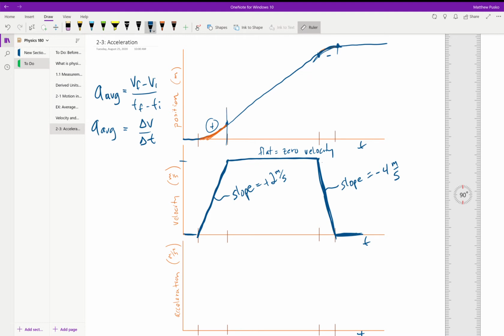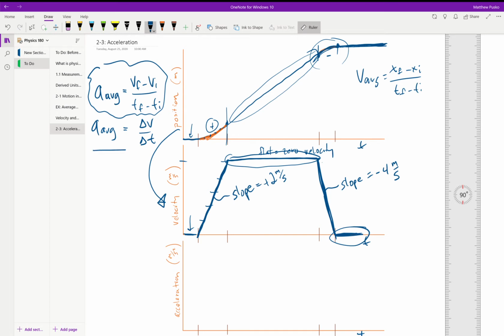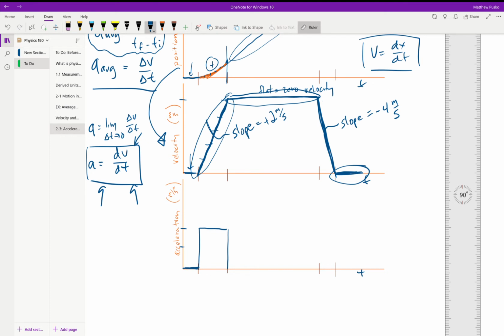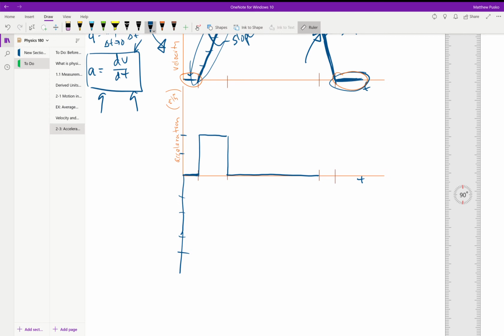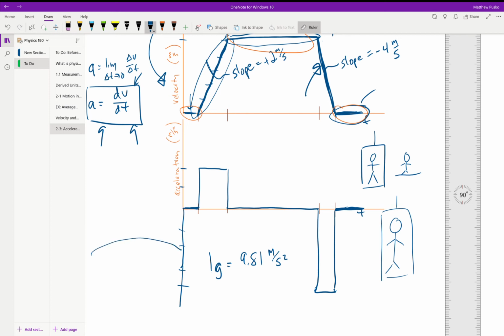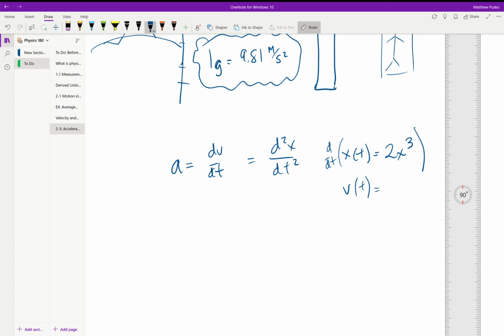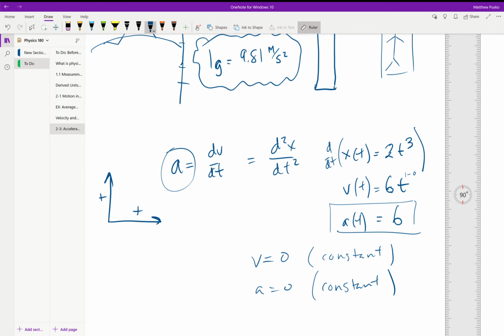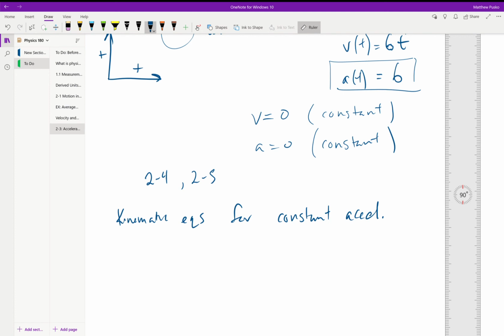2-3: Average and Instantaneous Acceleration - Pusko's PHY180 at UNLV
A look into the acceleration of a particle, and how to go from a position vs time graph to an acceleration vs time graph.

Note: derivative at the 7 minute mark should be:
x(t) = 2t^3
v(t) = 6t^2
a(t) = 12t